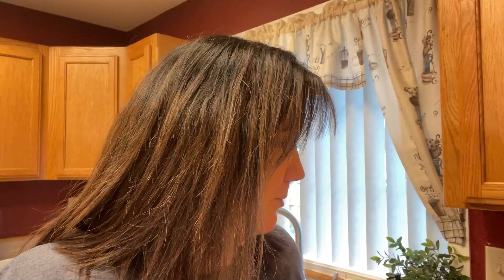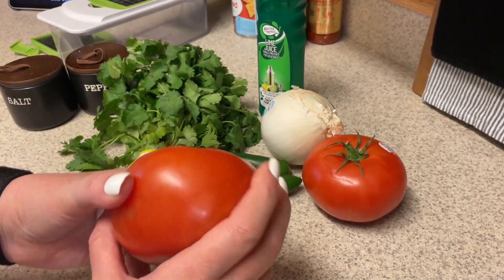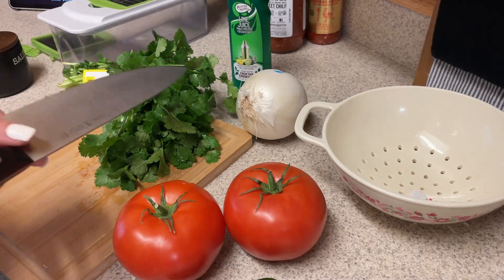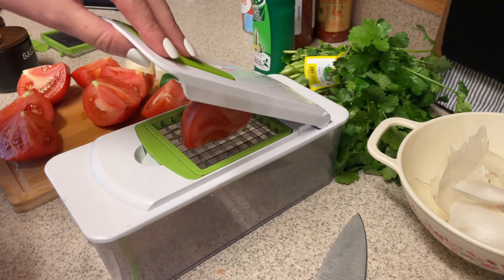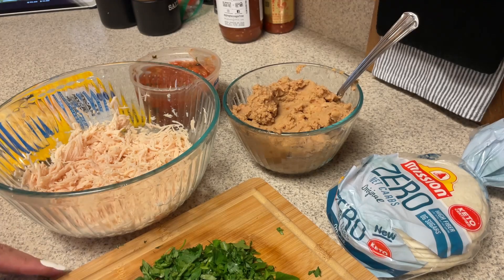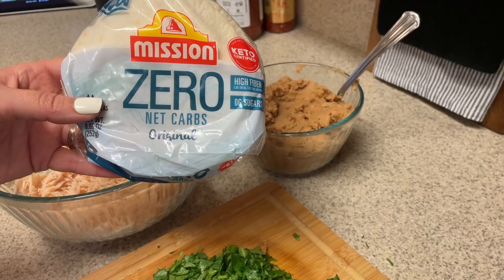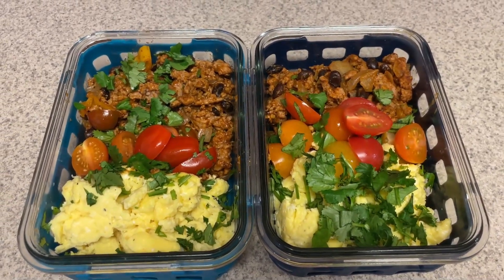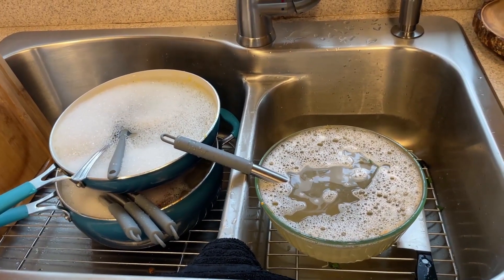Weekly Meal Prep | Mini Chicken Quesadillas, Breakfast Scramble |Weight Watchers |Back to the Basics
Hi guys!  This is my weekly meal prep for another week on WW (Weight Watchers).

A little about me!  I am on a goal to lose 80 more pounds and want to do it in a realistic, sustainable way. Currently, I am following the Weight Watchers points plan.  If you are new to my channel, I share meal preps, hauls, what i eat vlogs, recipes and more!

I use these recipes for inspiration - I do change them up to make them lower calorie and weight watcher friendly.